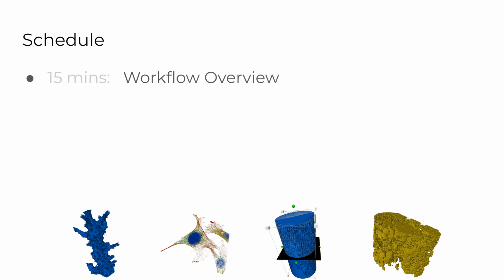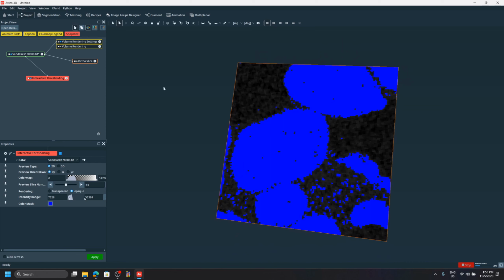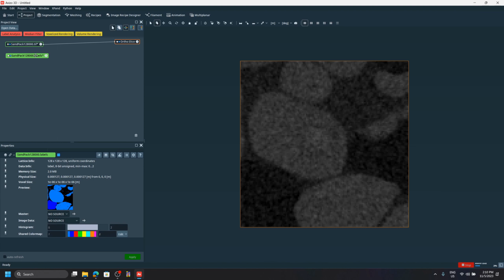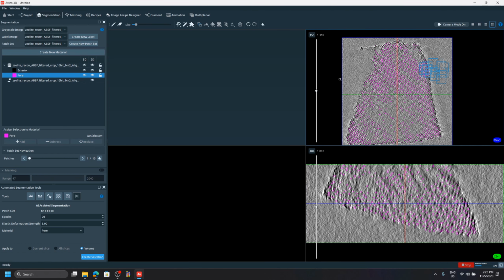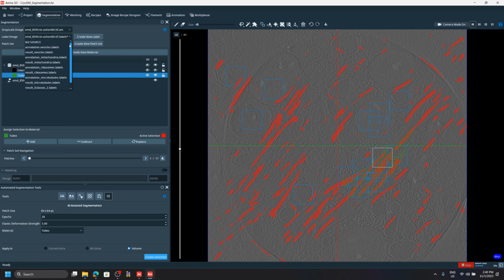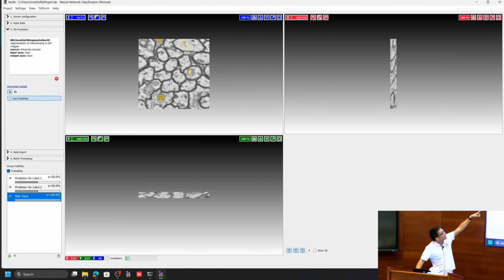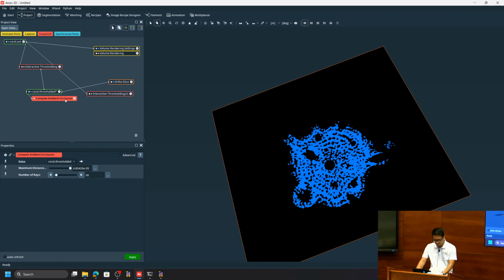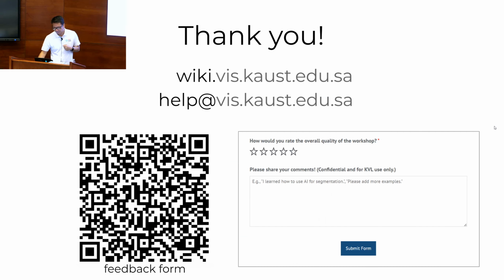AI Assisted Image Segmentation and 3D Analysis using Avizo and Ilastik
This is a recording of the in-person workshop on AI Assisted Image Segmentation and 3D Analysis held on November 5, 2023, given by Ronell Sicat from the KAUST Visualization Core Lab.

This video is best viewed in HD quality. See below for time stamps.

0:00:00 Introduction
0:03:22 Workflow Overview
0:10:17 Basic Segmentation using Avizo
0:32:55 AI-Assisted Segmentation using Avizo
1:06:05 AI-Assisted Segmentation using Ilastik
1:28:06 Common Analysis Workflows